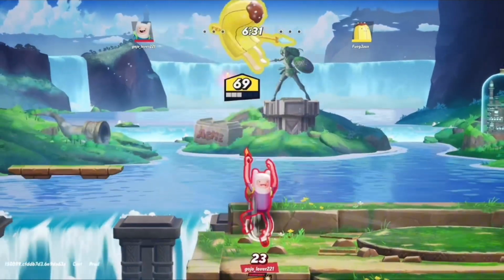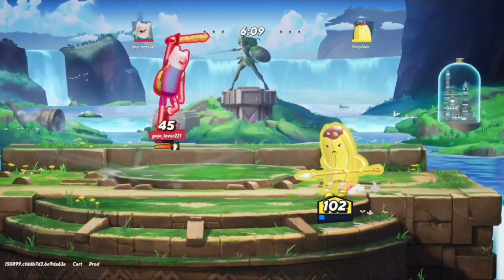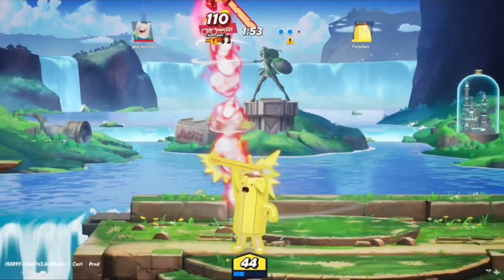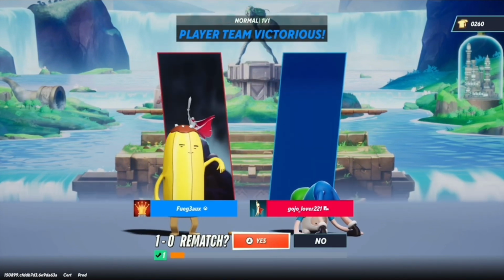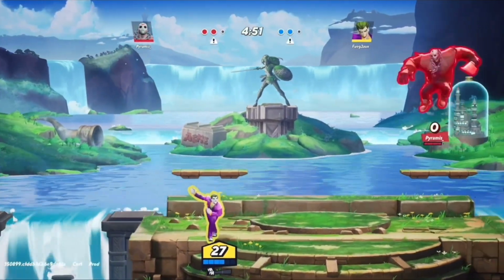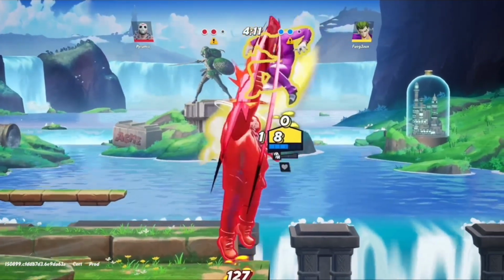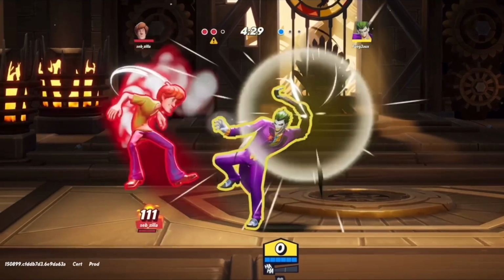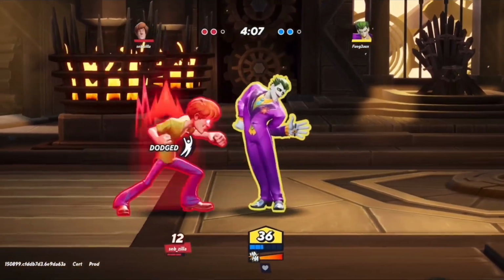MULTIVERSUS LAUNCH GAMEPLAY AND REVIEW!!!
Today I covered three matches of mine and describing the characters and my personal advice on how to become better at Multiversus.